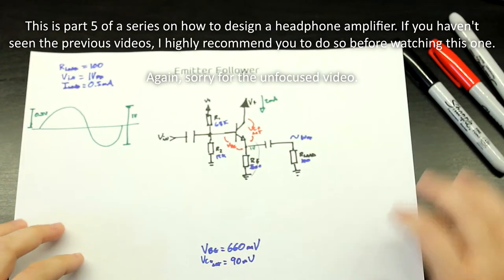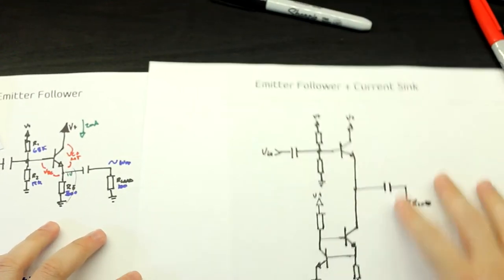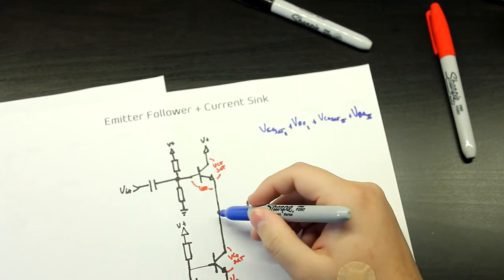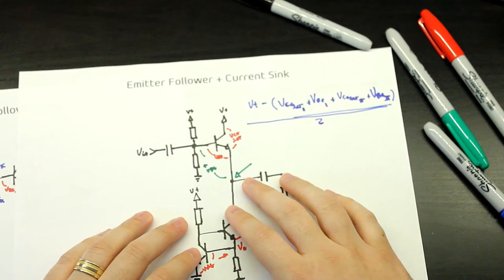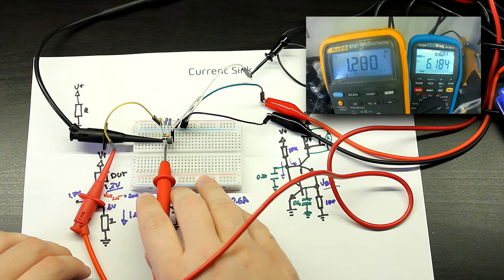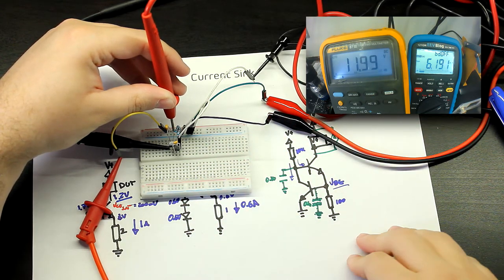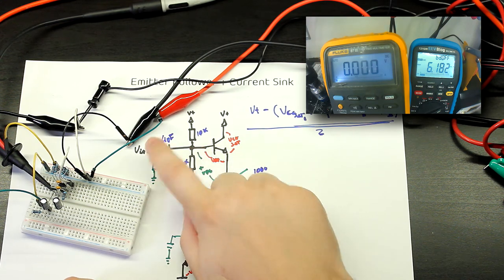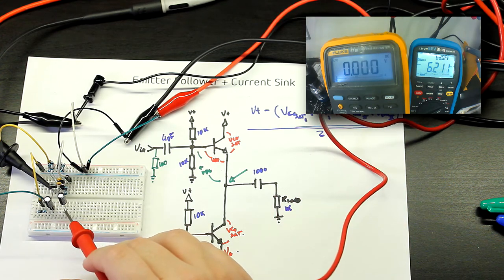#005 - Emitter Follower w/ Current Sink + Experiments (Class-A Discrete Headphone Amplifier Project)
In this episode we are going to combine what we've learned so far and improve our emitter follower design using a current sink, allowing us to maximize the output voltage swing, distribute the power dissipation of our transistors, and make the design a lot more flexible.

Later in the video we'll go through some experiments on a breadboard to confirm that all the theory that we've seen so far holds true in the real world.

Sorry for the whole video being unfocused, I was looking at the camera screen while trying to focus without using the magnification to help me, so I ended up having the whole thing out of focus the whole time. I promise to make sure everything stays perfectly in focus during the next recording session.